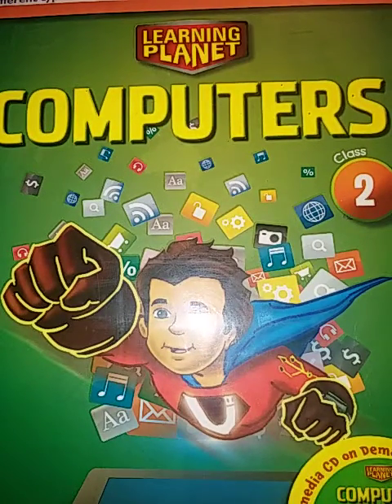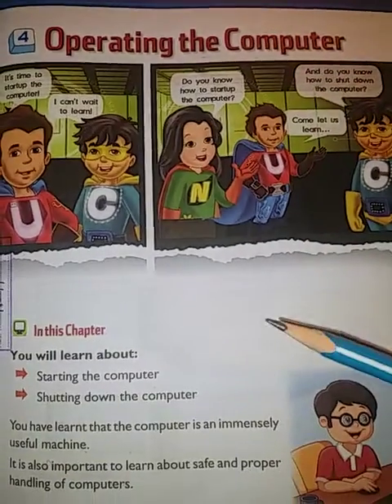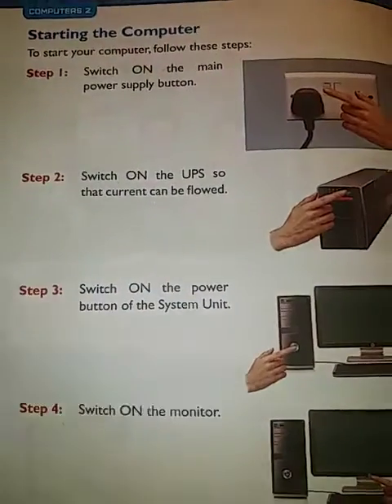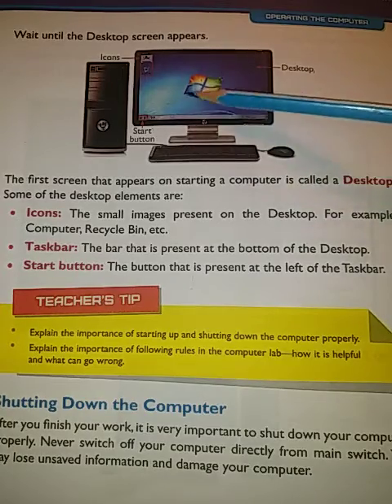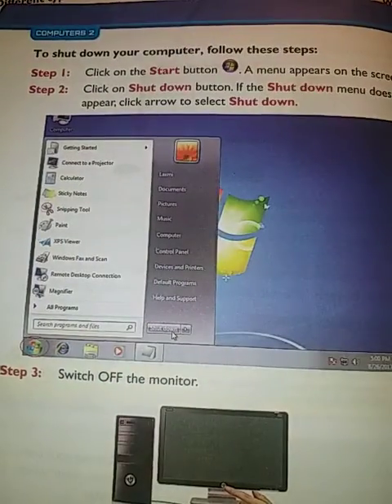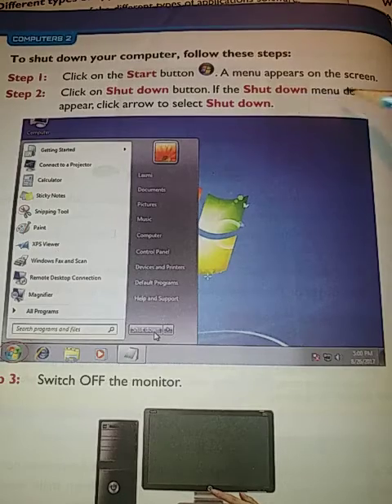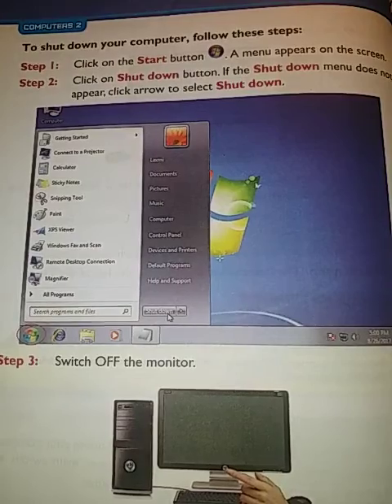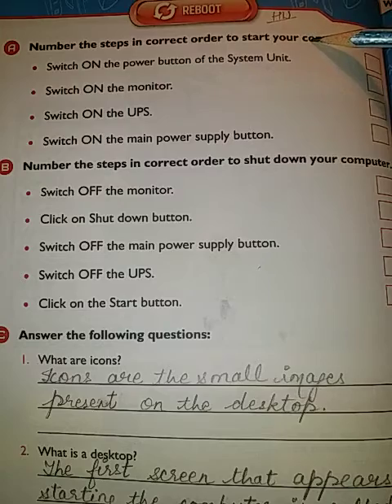Class-2ⁿᵈ|Computer|Chapter-4 |Operating System |Session-5|6ᵗʰ,Jan,21